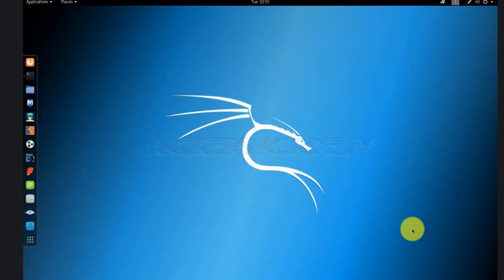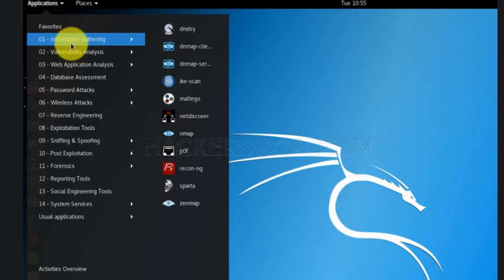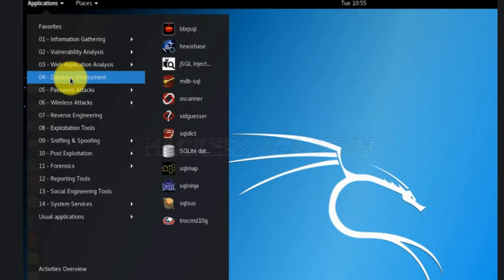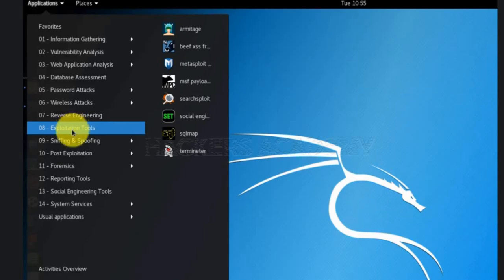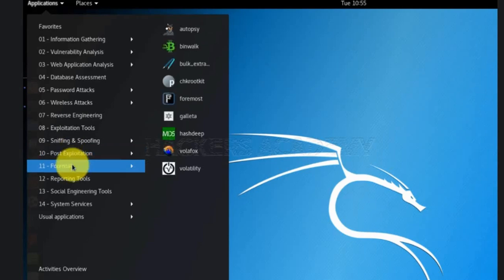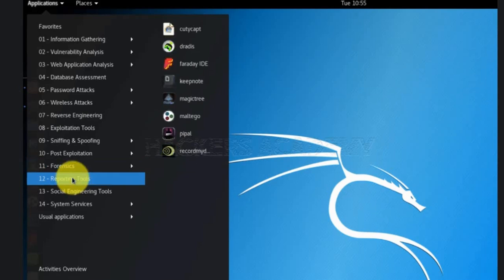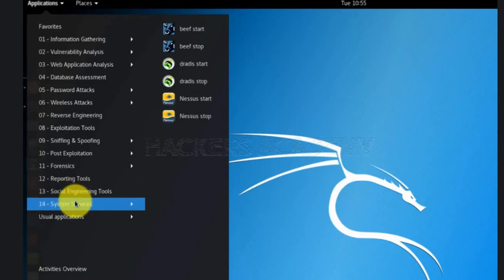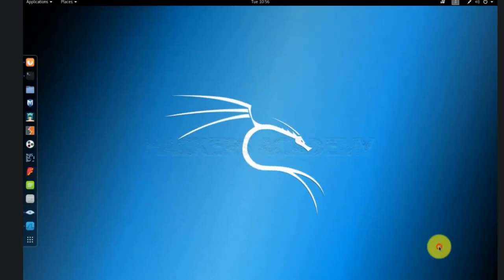KALI LINUX HACKING TOOLS-RECAP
This channel guides your journey to being a master ethical hacker. .